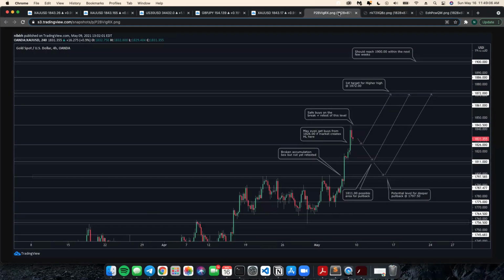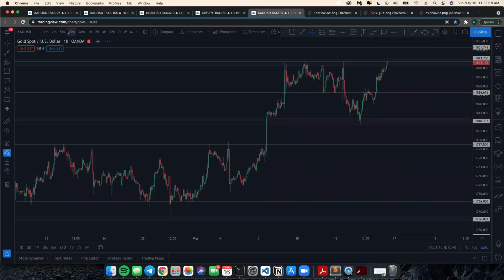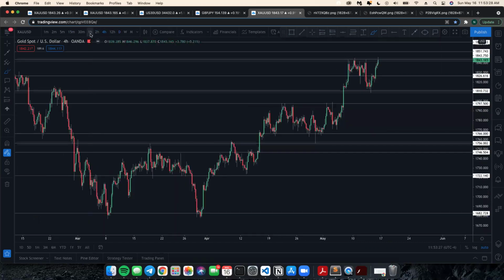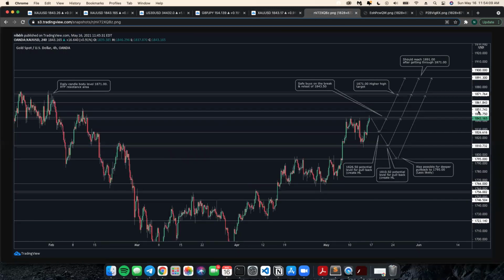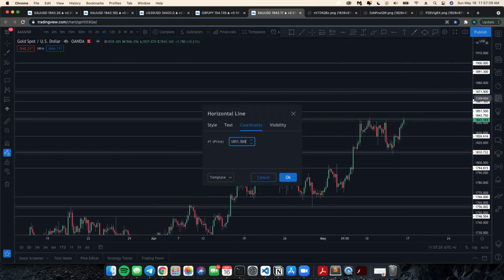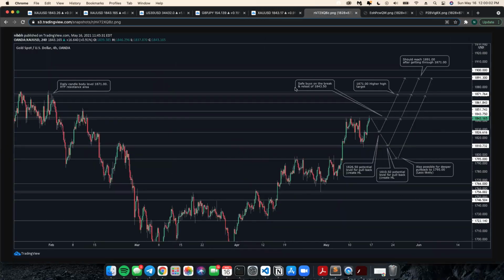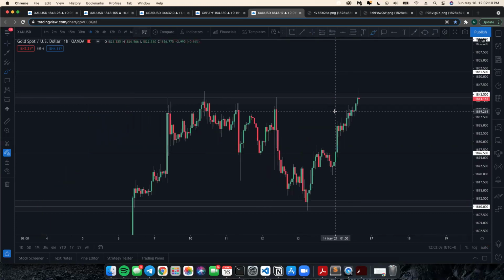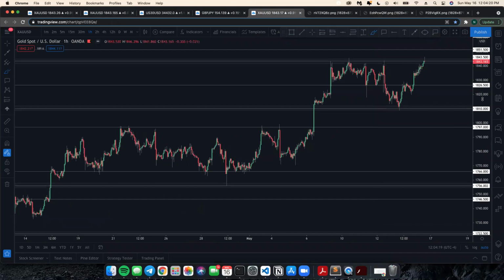Weekly Analysis: GOLD May 16th - May 21st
In this analysis video. I discussed levels that GOLD can potentially pull back to before continuing up to the higher high targets discussed in the video.